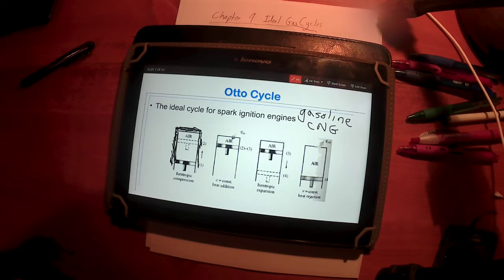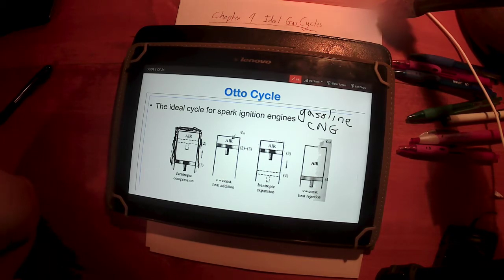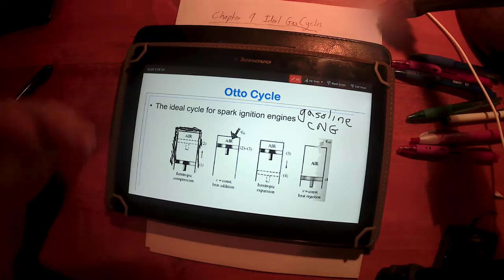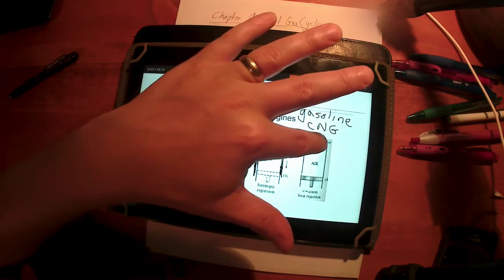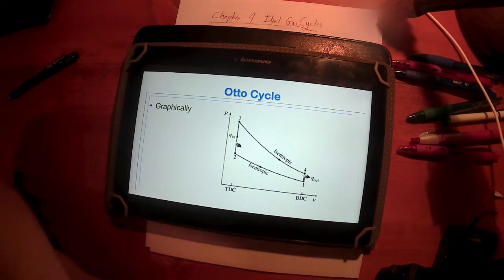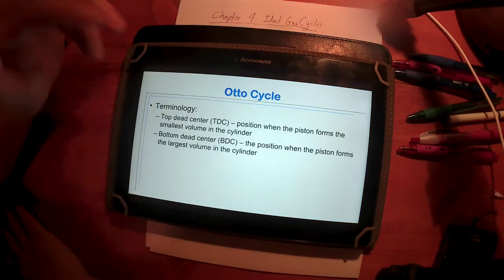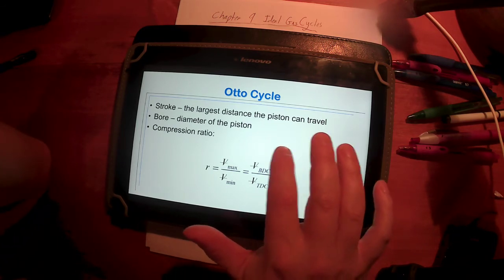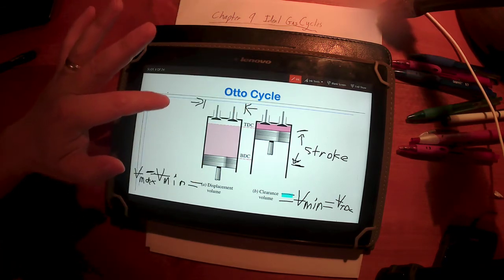Thermodynamics Lecture 24 part 2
An introduction to the Otto Cycle and Ideal Cycles for Thermodynamics.